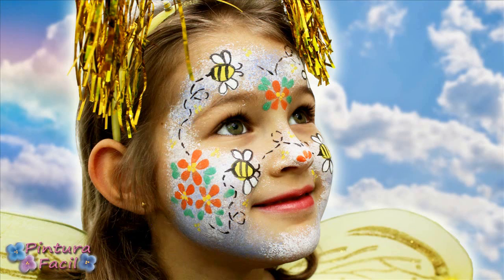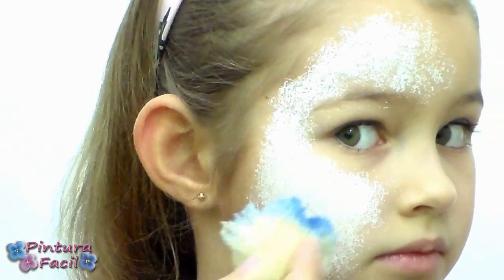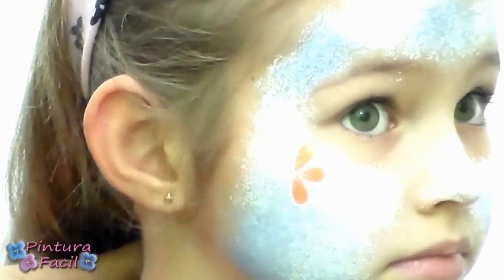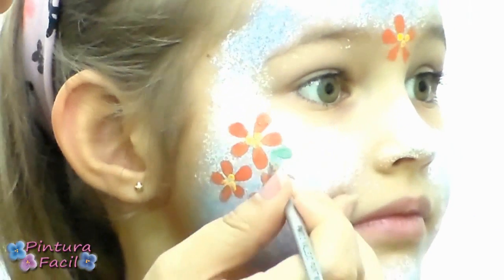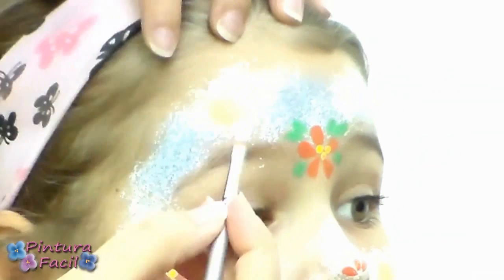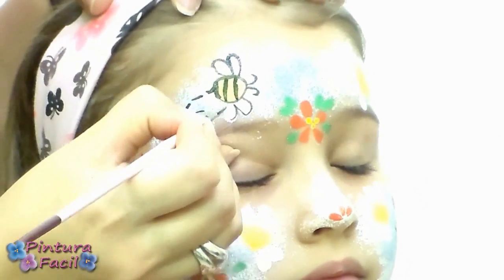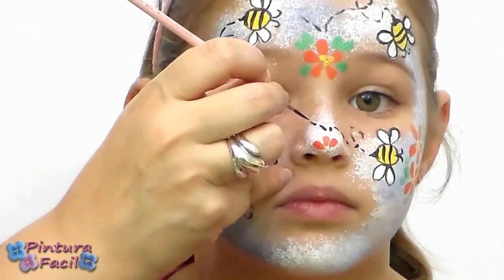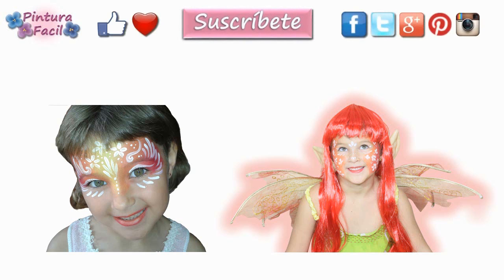How to make a Bee Face Painting Ideas DIY *Bee Halloween Face Paint* Fancy Dress Costumes Mathie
Today we're going to show a diy of Bee face painting idea you can use for Carnival, Halloween, St. Patrick's Day or any kid parties. I'm sure you'll love it!!

Easy face painting (English caption available for this video)